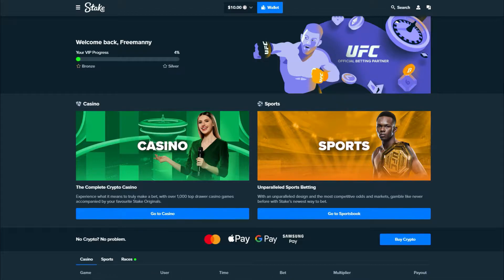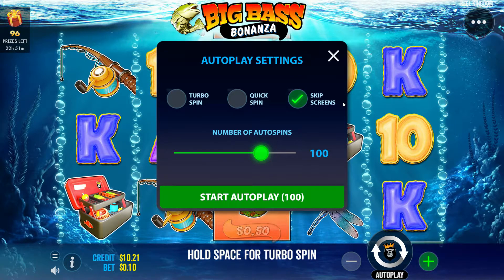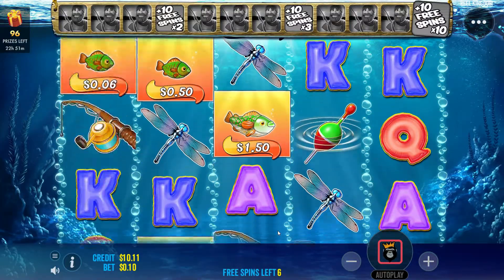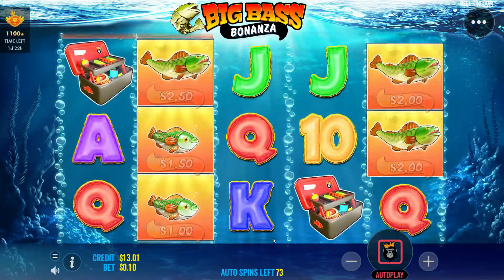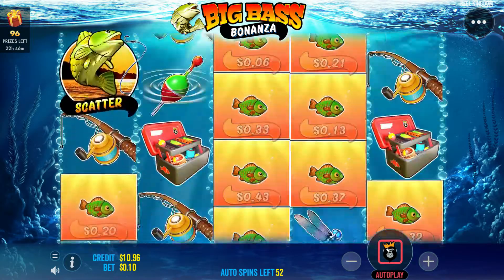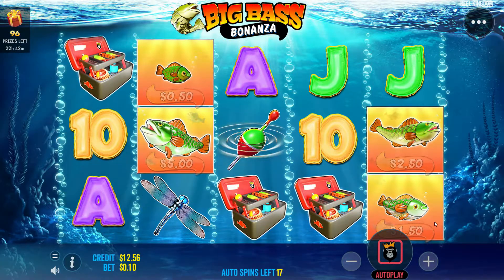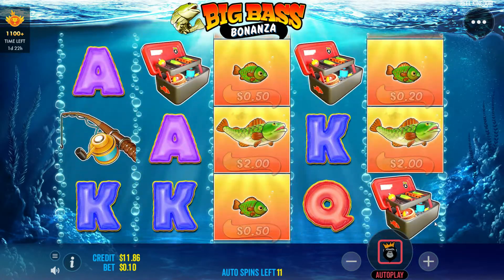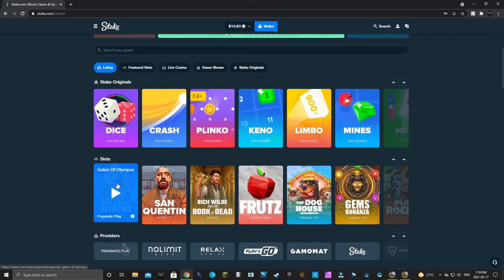100 Spins On Slots - Big Bass Bonanza Slot MEGA WIN - Stake.com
Starting a new series 100 Spin Slots and this is going to be the first of them. Big Bass Bonanza on Stake.com Make sure you use the code FREEMANNY to get rakeback and other perks right away.

*18+ to gamble. Please gamble with caution it can be addicting and you can lose. Dont gable what you cant afford to lose.*